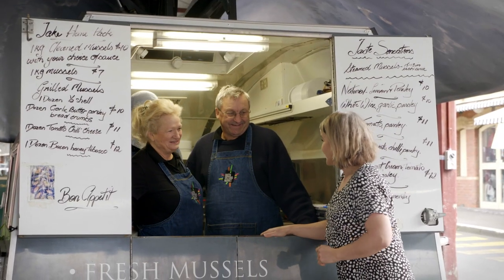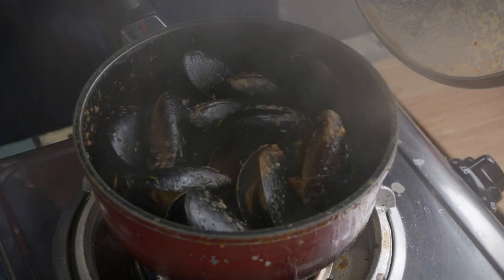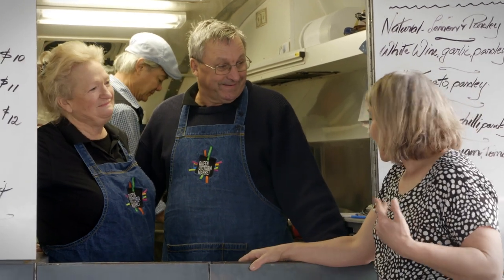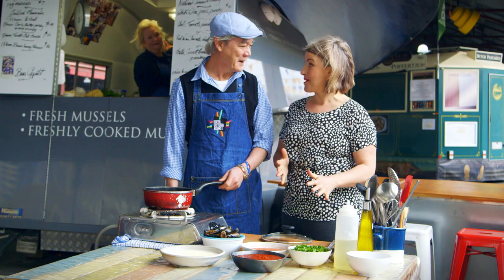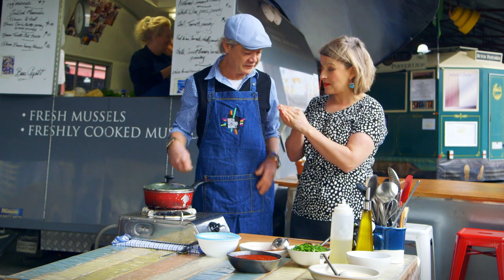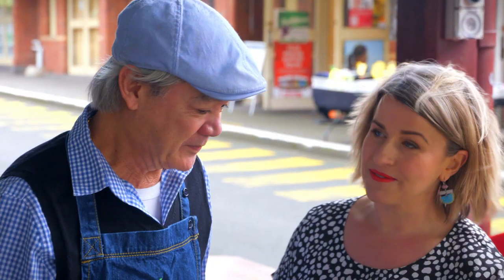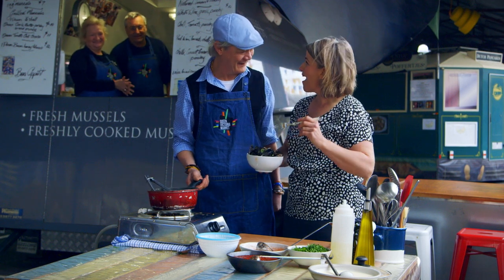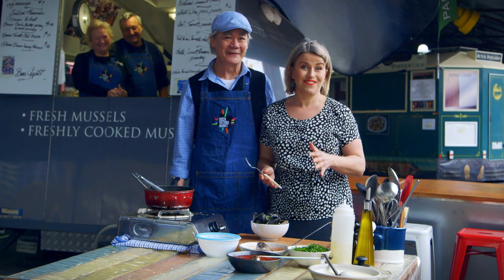My Market Kitchen - The Mussel Pot's Chilli Coconut Mussels